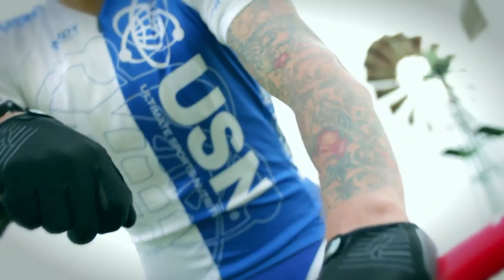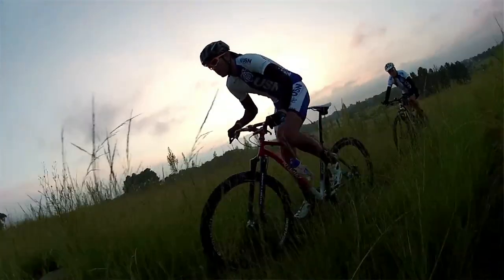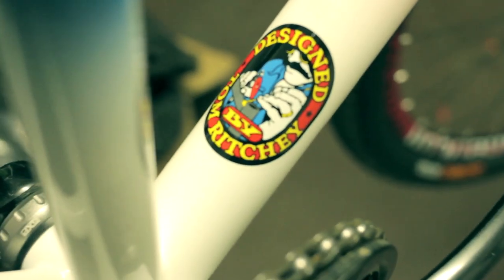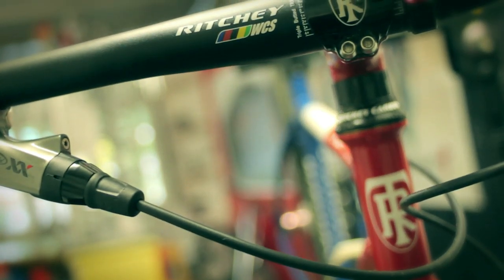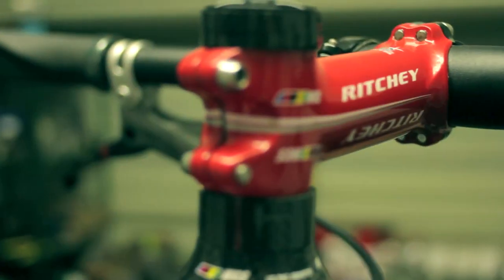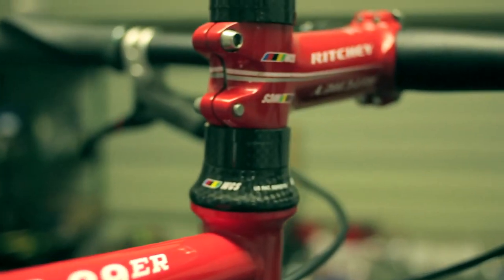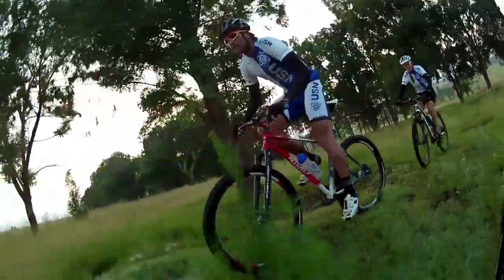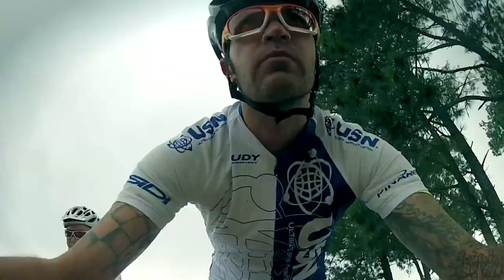Ritchey P29er Review 2012.mov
A review of the new Ritchey P29er frame. Thoughts on the Ritchey P-29er by Anton Bosman of Summit Cycles. A film by Anthony Ramsay.